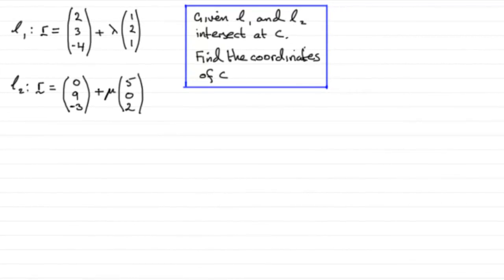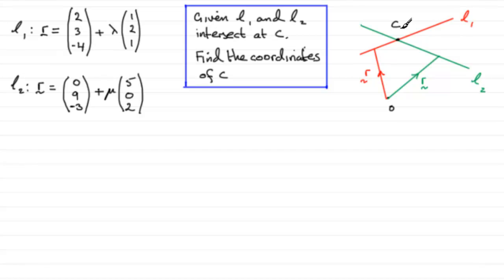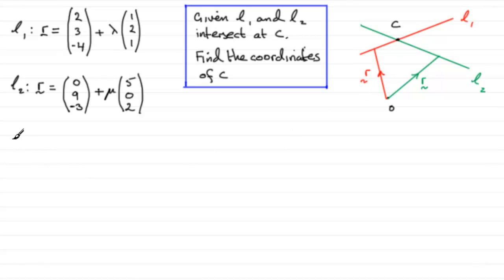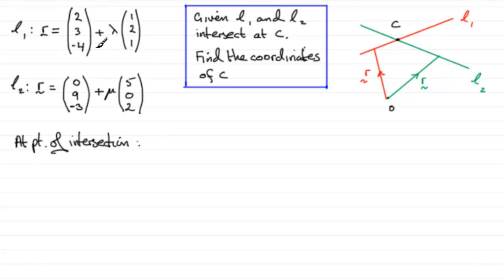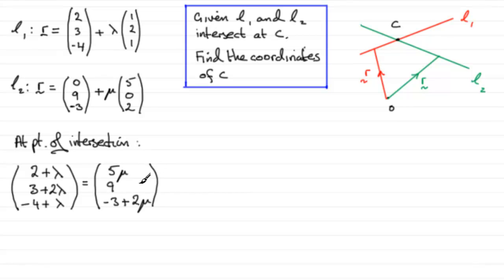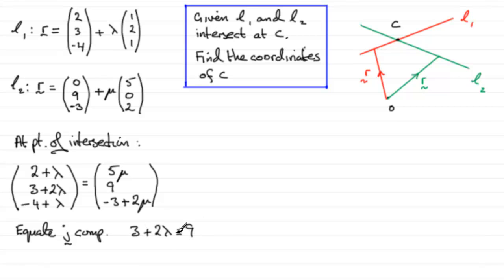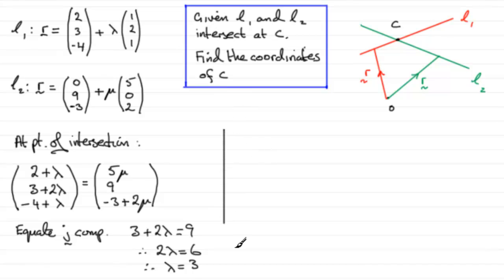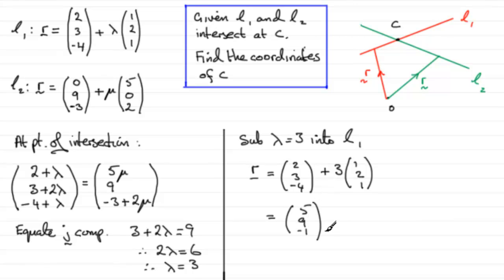Vectors - intersection of lines : Edexcel Core Maths C4 June 2010 Q7(a) : ExamSolutions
Vectors - intersection of lines : To see the question go to ExamSolutions